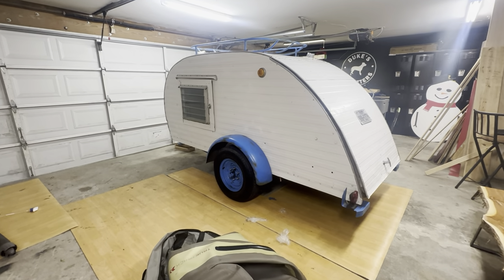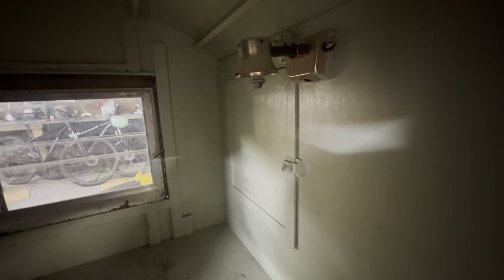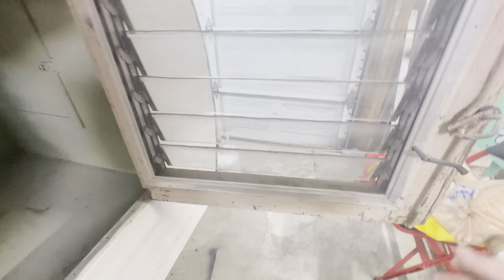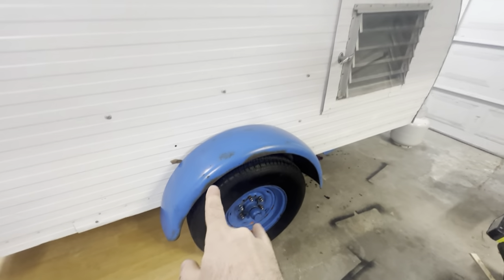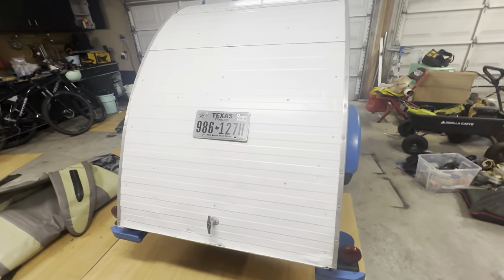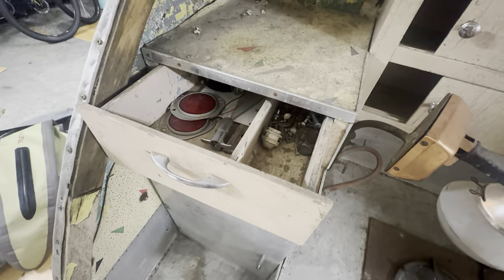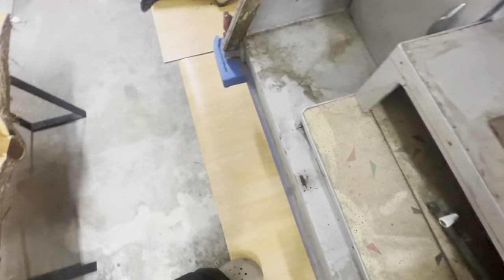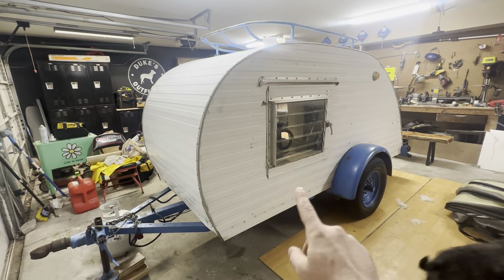1960 Teardrop Camper Project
I was cruising Facebook marketplace when I stumbled across a deal I could not turn down. A 1960 teardrop camper in good condition and for a good price! I got the ok from Andrea, dropped everything I was doing and went out to meet up and buy this gem. We are planning on restoring it, using it for a while and eventually selling it.